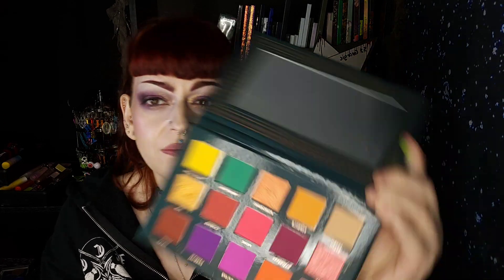Pan In Every Palette | Update #4